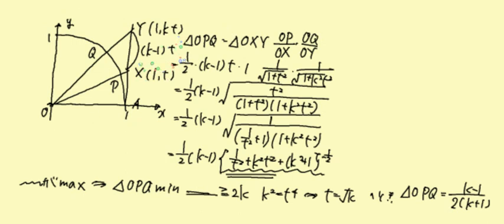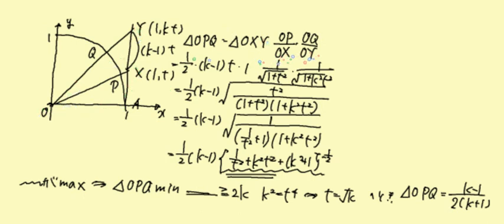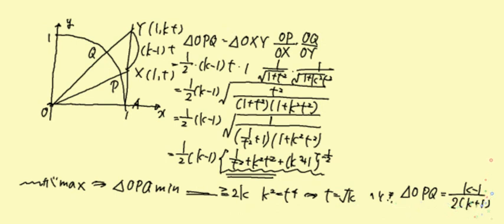'10-'11 東工大 数学 第3問 Class On Cloud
ClassOnCloudは、 リアルタイム・オンラインの少人数指導です

2014年度東大理Ⅰ・東大文Ⅲ・京大理合格(合格率100%)
科学オリンピック受賞者の灘卒東大生・文武両道の開成卒東大生を中心に、アカデミックで高品質な指導を提供しています